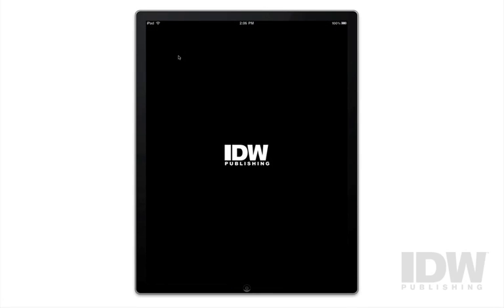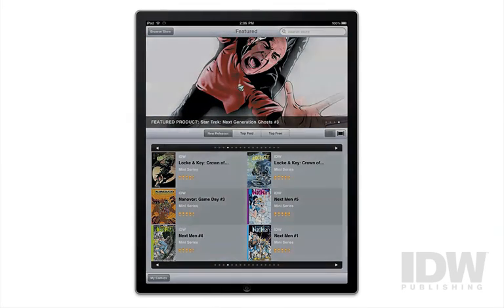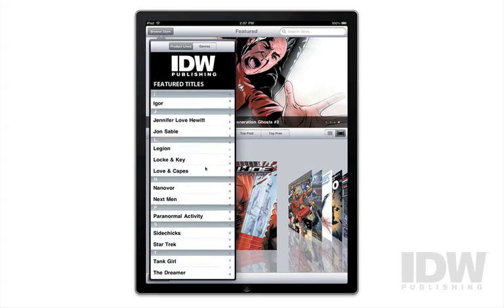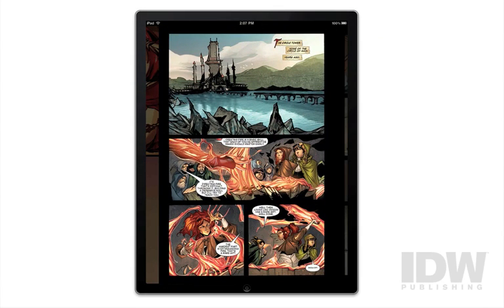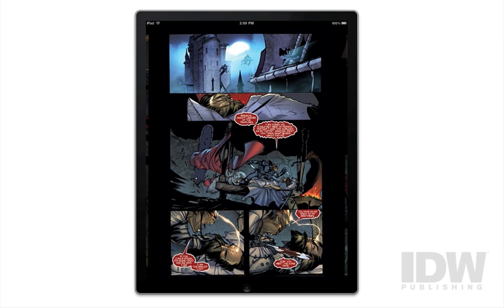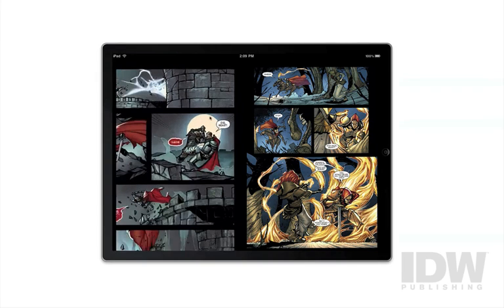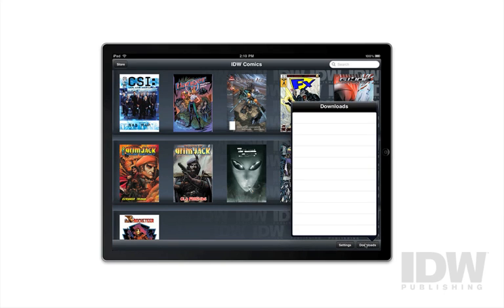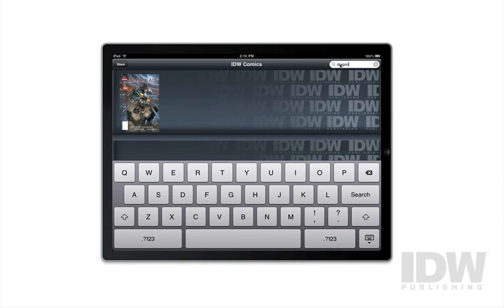IDW's iPad Comic App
Here's a brief demo of what IDW's new iPad comic app can do!  The best part, you can sync between your iPhone and iPad! It's available now from iTunes